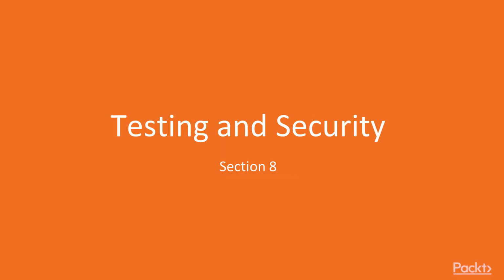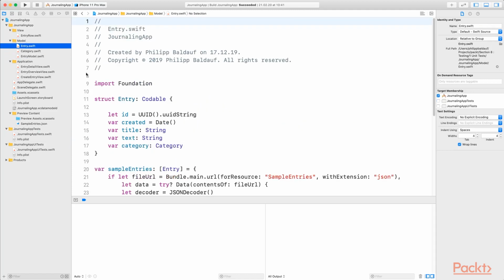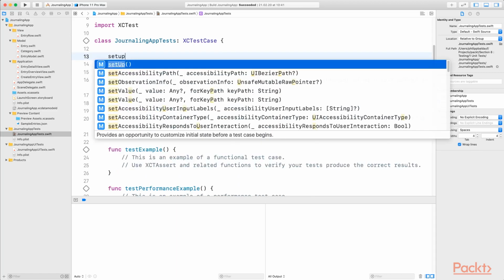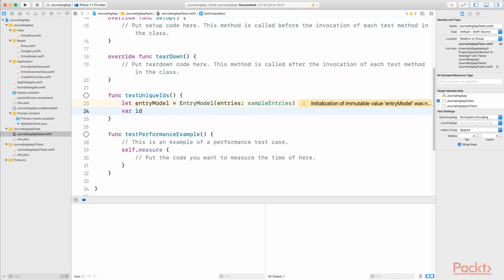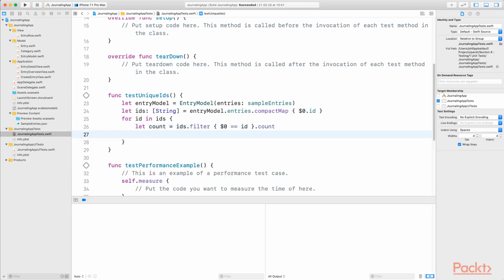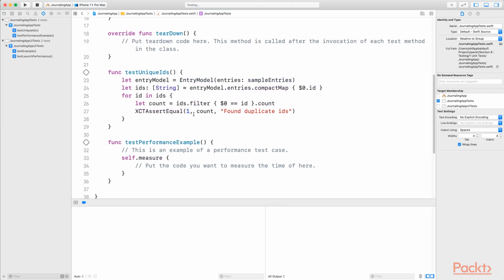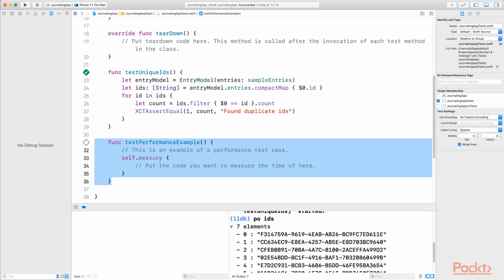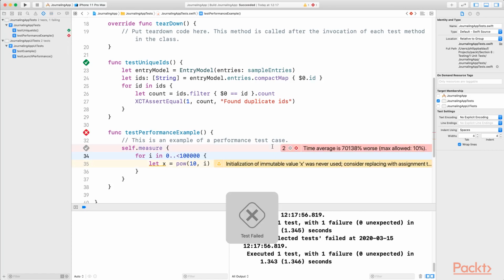Swift 5 Tips Tricks and Techniques: How to Write Great Unit Tests | packtpub.com